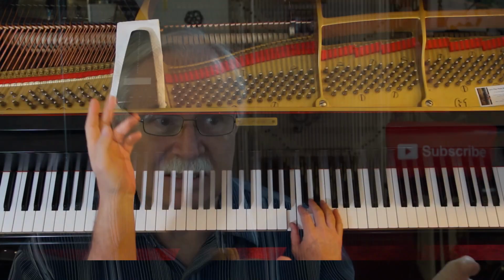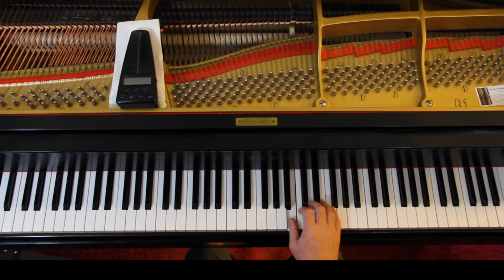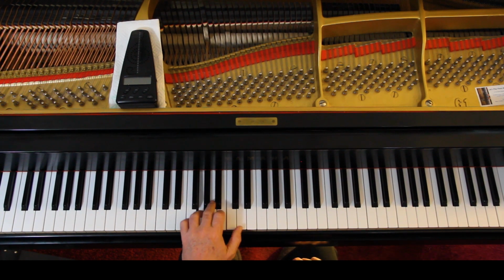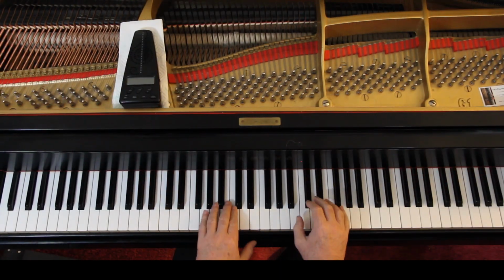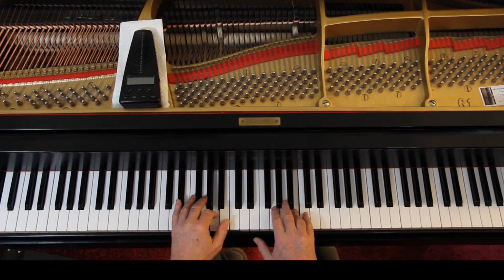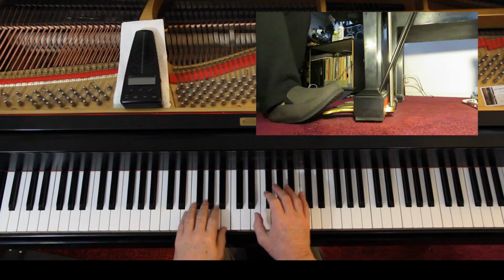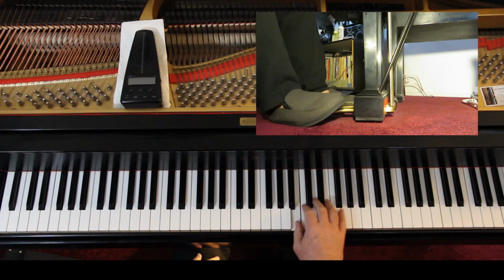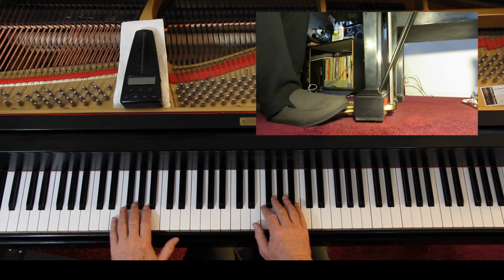Alfred's Simply Chopin, Page 32, Nocturne, Op. 55, No. 1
An in-depth piano lesson on how to play Nocturne, Op. 55, No. 1 in Alfred's Simply Chopin, Page 32.

Things to Remember - 0:00